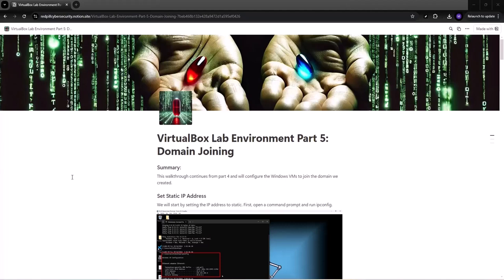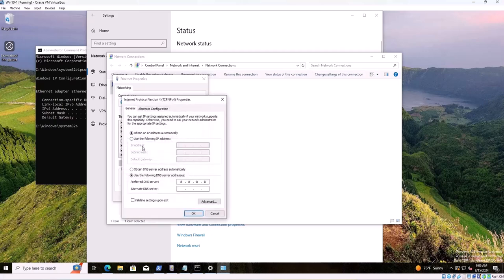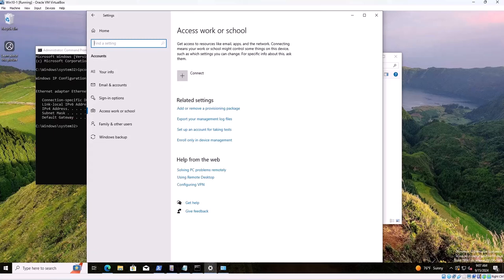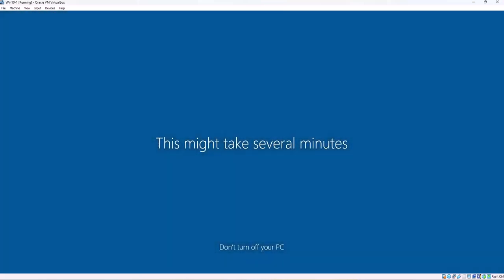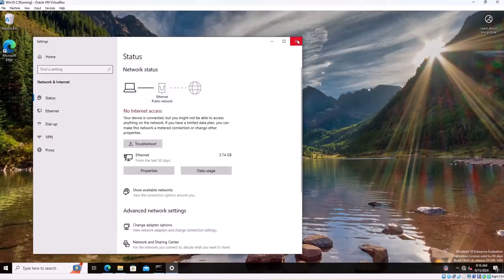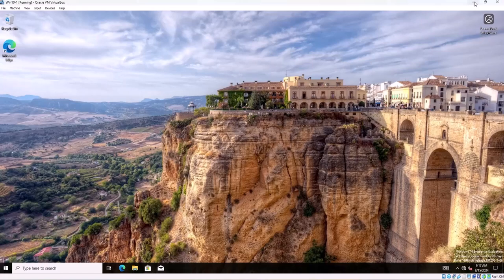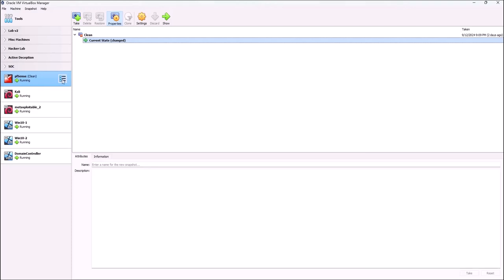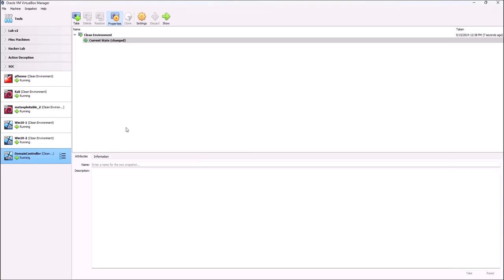VirtualBox Home Lab Part 10 Windows Domain Joining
Follow along with this video with the walkthrough found at this If you like this type of content check out the Complete Hands-On Cybersecurity Course with over 55 hours of content at this